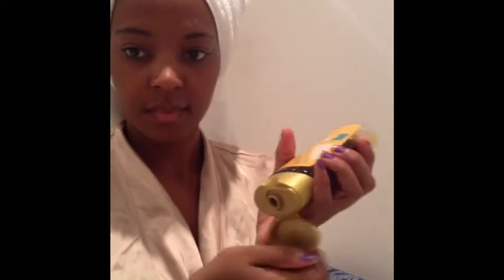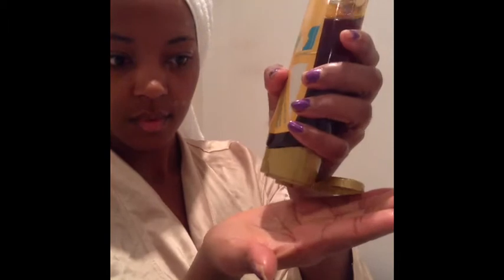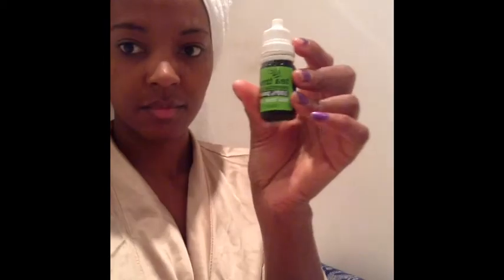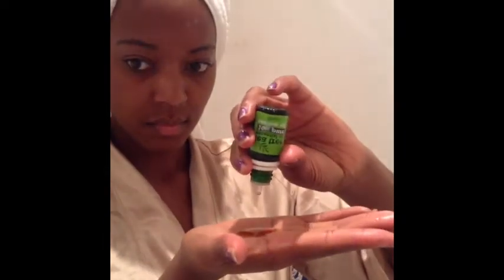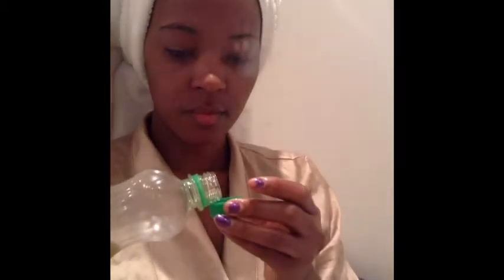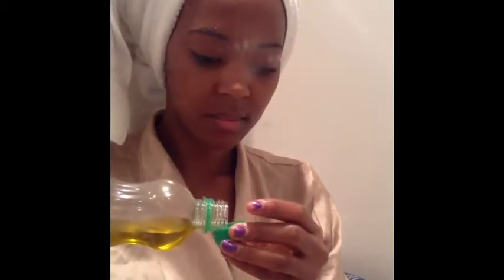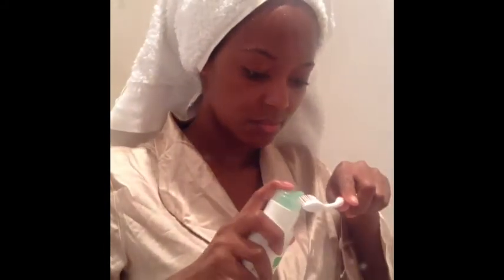My Ahhmazingly healthy morning skincare routine!